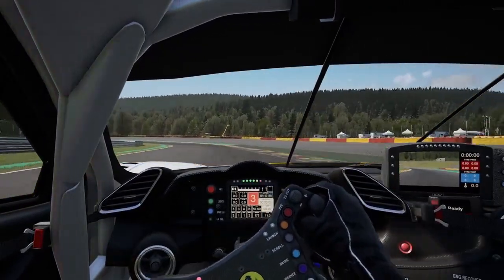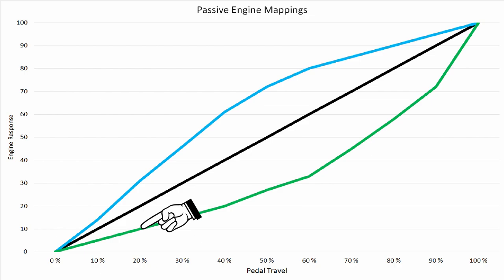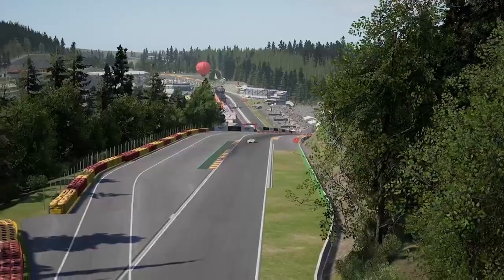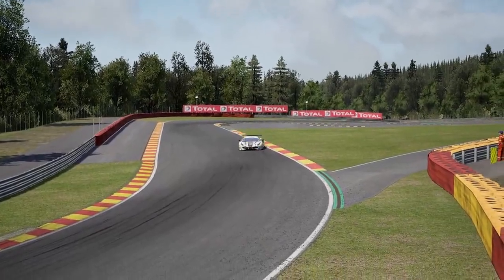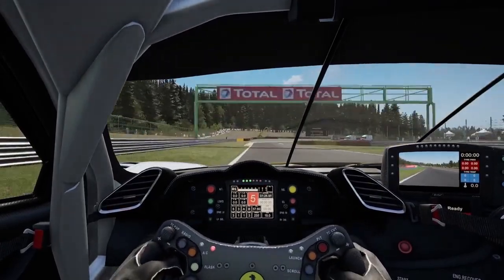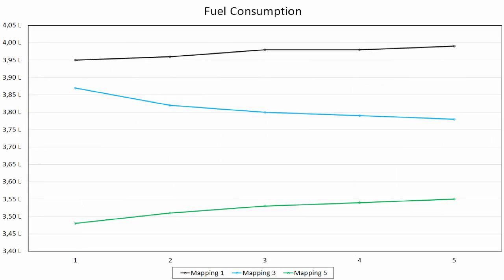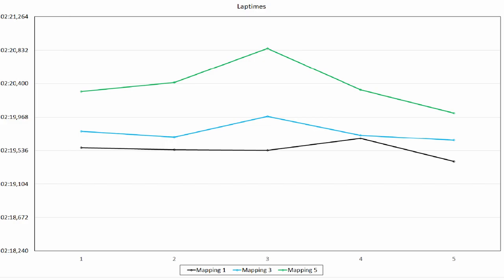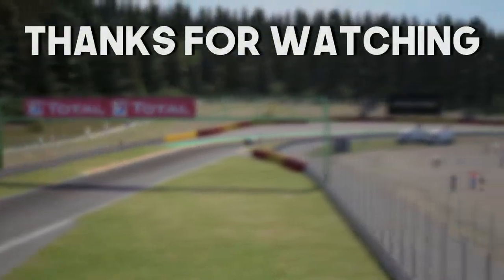Save Fuel By Knowing Your Engine Maps! - Assetto Corsa Competizione Experiment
Do you know how many engine mappings your favourite car in Assetto Corsa Competizione has and in how they differ from each other? By doing so, you might escape some close calls regarding running out of fuel at the end of a race by effectively managing your engine mappings.

First of all, we discuss what engine mappings actually are and what they do. At later stages of the video, the focus lies on the fuel saving by using the theory behind those mappings.

Please keep in mind, that all my "Simracing Tips" videos are mostly directed towards people who are new to simracing and just getting started. However maybe you can also get something out of them if you are already more experienced.